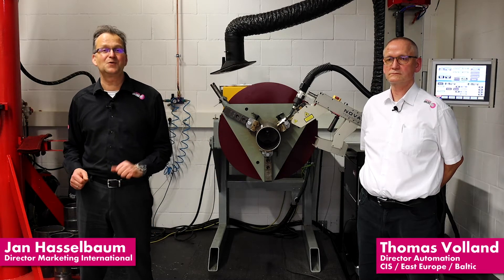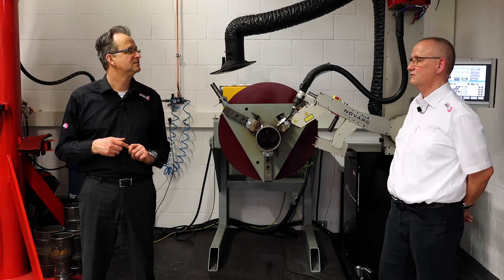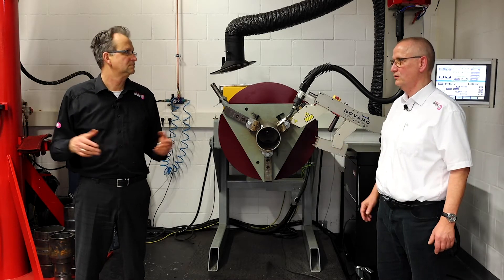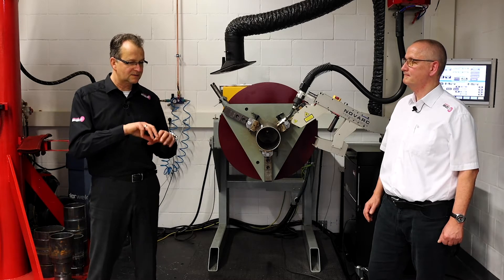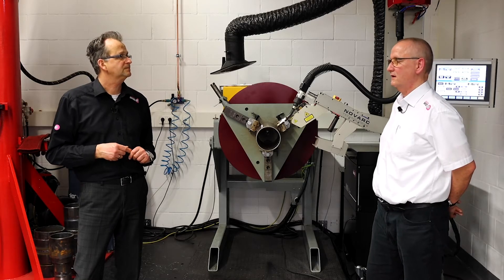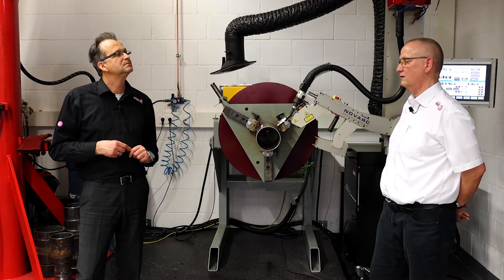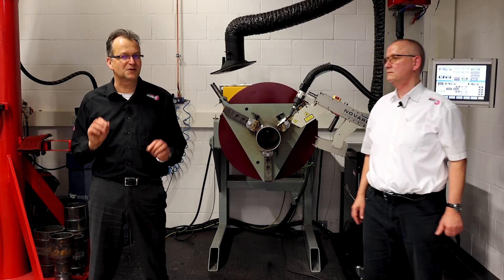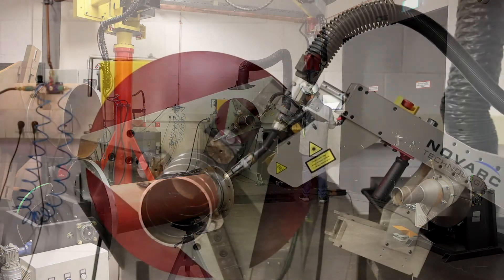Explainer: Spool Welding Robot SWR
The Spool Welding Robot SWR is a pipe welding cobot and ideal for medium-sized and large companies that want to automate their pipe production. The SWR pipe welding cobot is an excellent solution, especially in the current situation where there is a shortage of skilled welders, because it increases effectiveness and relieves manual welders from monotonous work. For example, two workers can prepare the pipes for welding with the SWR pipe welding cobot and operate up to five positioners in this way. With this central tool, the process speed in pipe production and thus the effectiveness are significantly increased.

You will find more information about the Spool Welding Robot SWR on our

Adjusted to video.